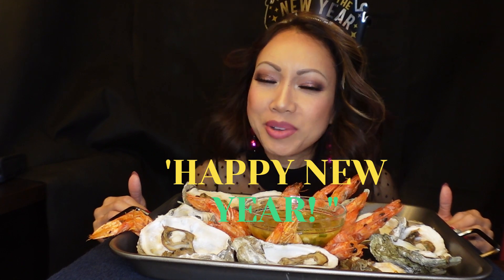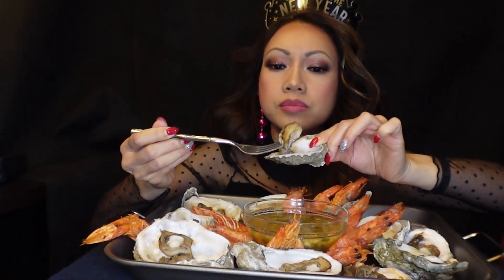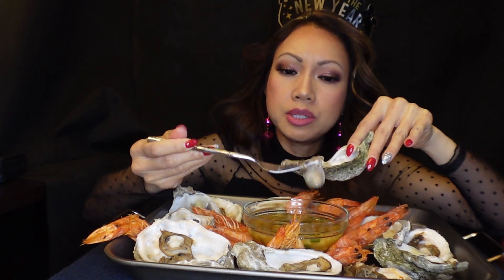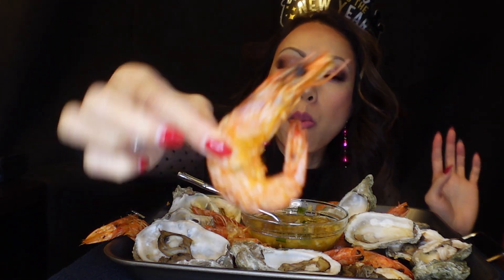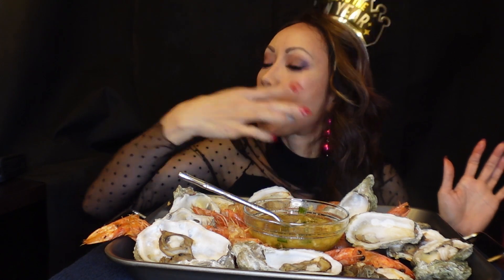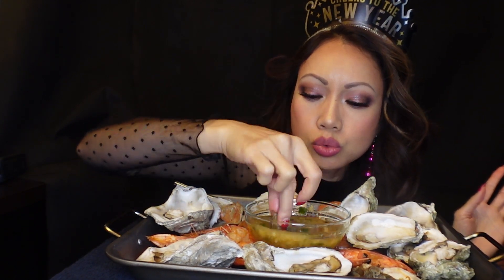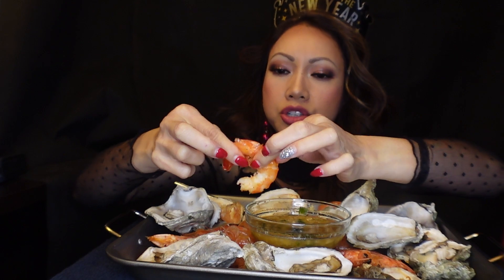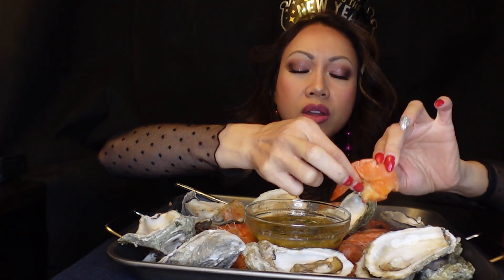Ring in the New Year with Dee's Mouthwatering Grilled Oysters & Shrimps.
Hi, Youtubers my name is Dee! I love FOOD. Lol. Please come and join me for some of Dee's EATS. I love to share with you what I am passionate about. I hope you enjoy it! XOXO